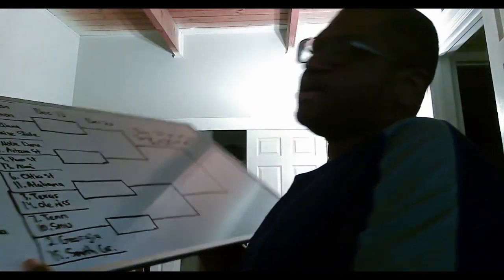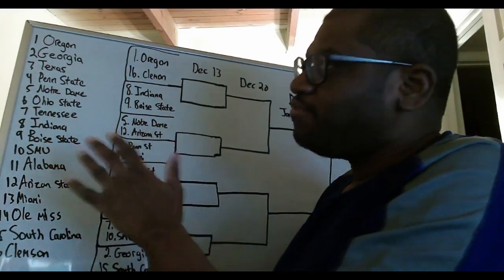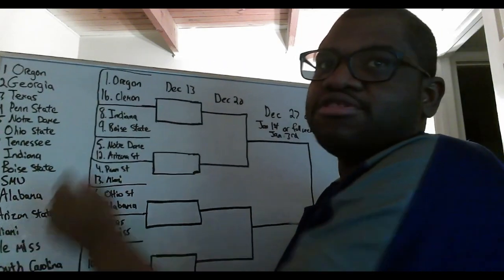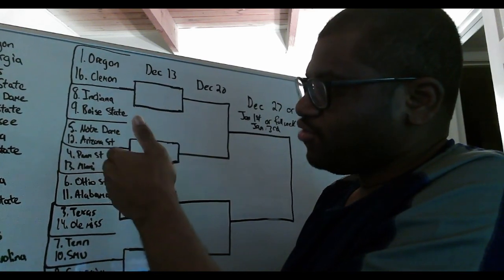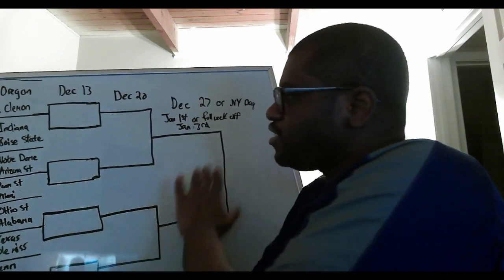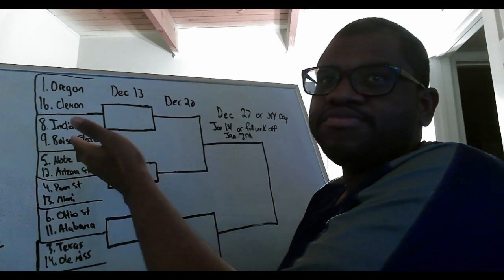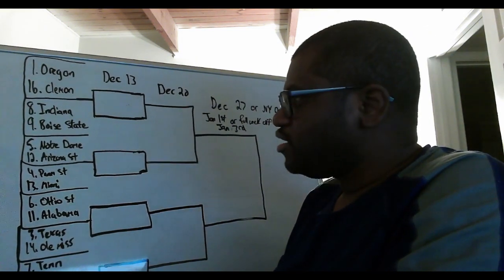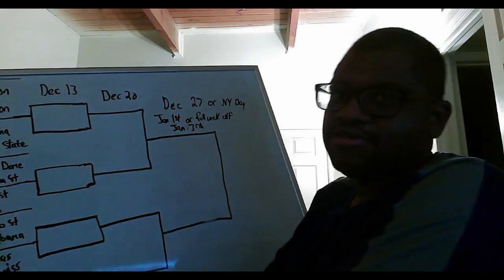Fixing the College Football Playoff is THIS EASY!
I explain how easy it is to fix one of college football's biggest controversies.